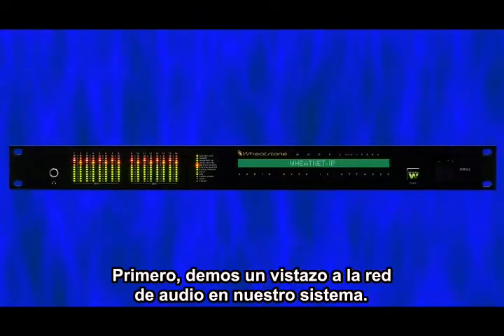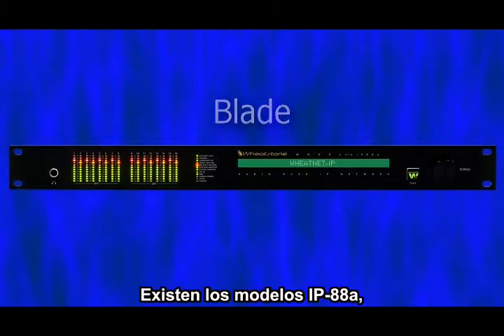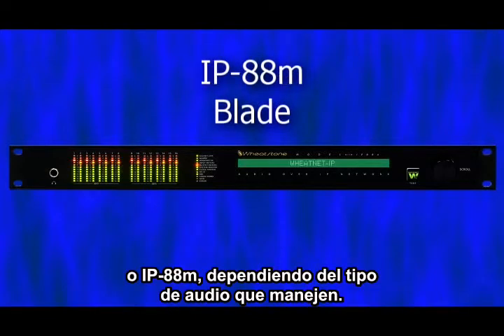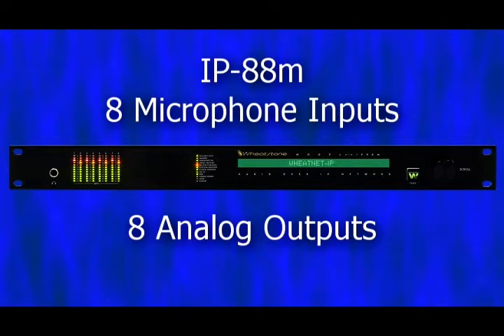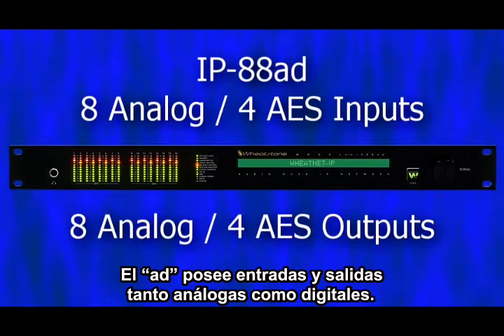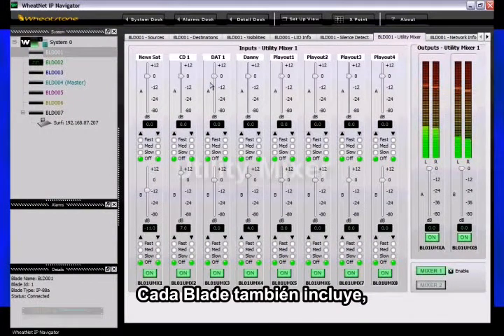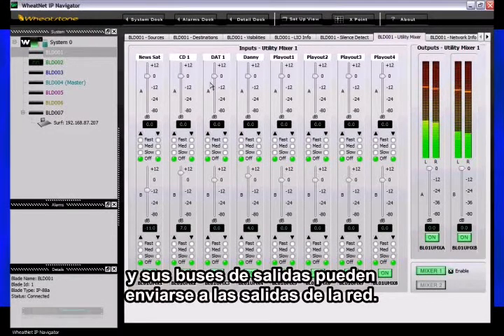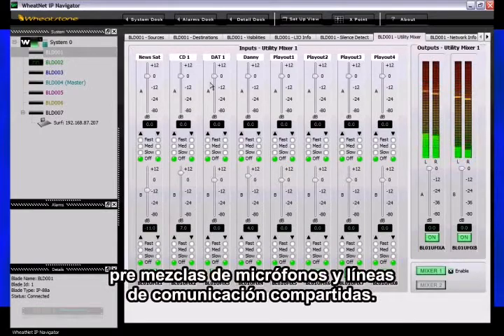305 Broadcast: Wheatstone WheatNet IP (Overview) - Subtitulado